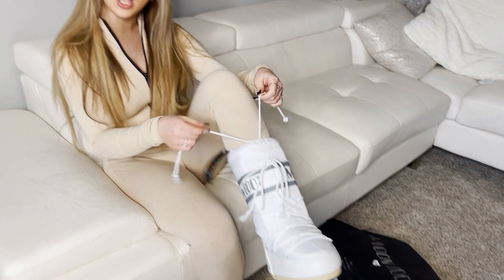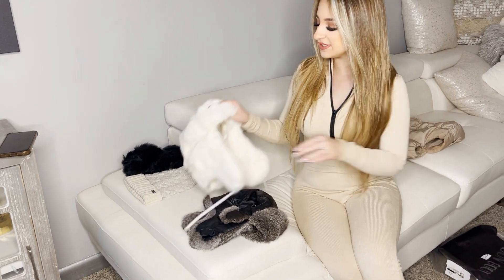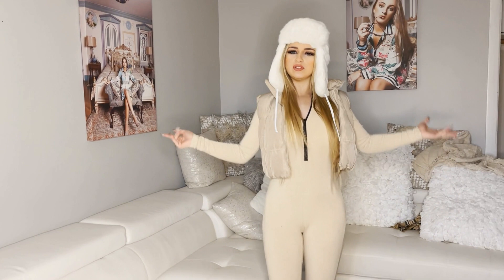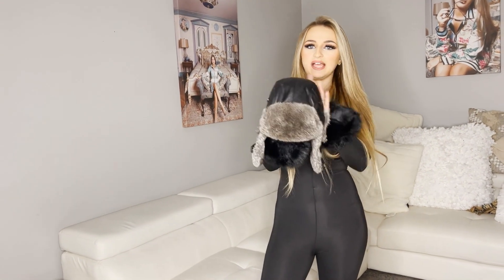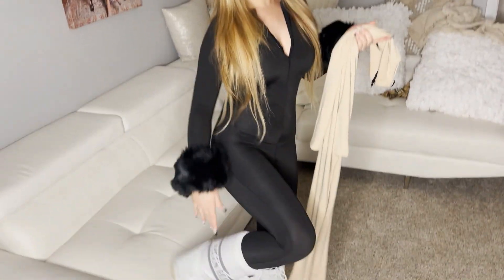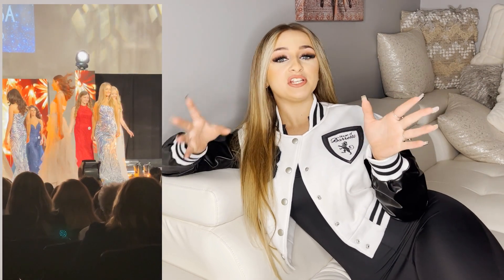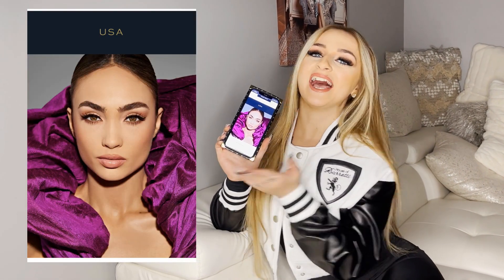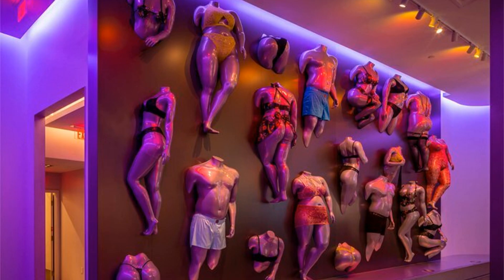Isabella Barrett talks Fashion, Miss Universe, Superbowl Fashion & Kanye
Welcome to my weekly vlog on fashion, events and celebrity gossip. This week a special guest pops in for my Celebrity news and we talk the latest craze in fashion!